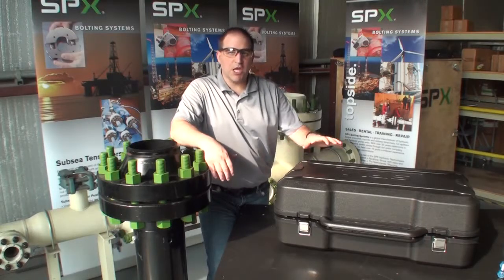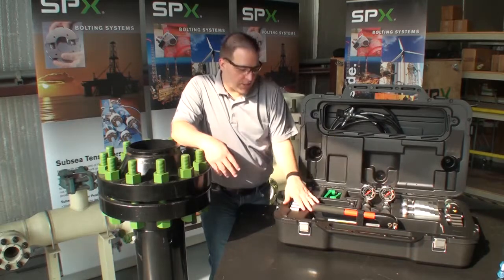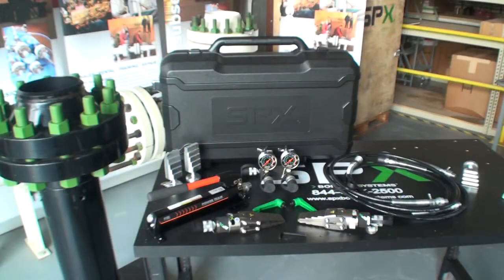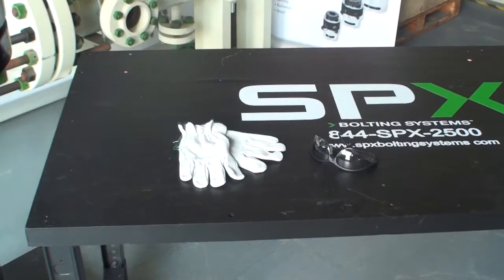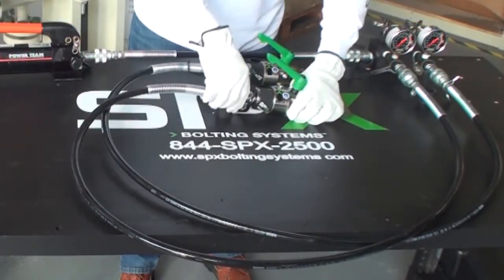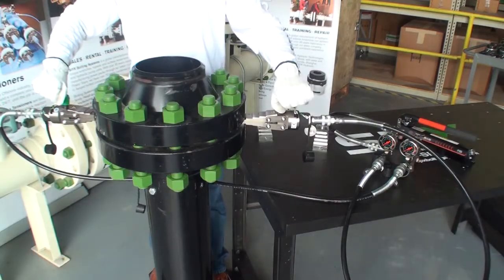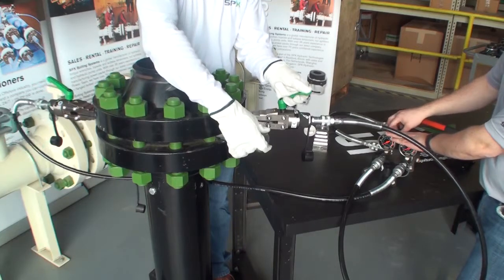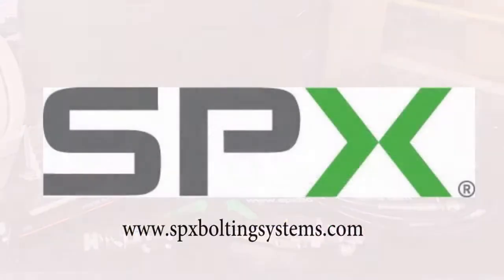MIESA: SPX Kit separador de bridas FLS15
SPX Bolting Systems se complace en presentar el separador hidráulico FLS15. Esta unidad es ideal para reparar tuberías y bridas. También puede usarse para retirar codos, empaquetaduras y reemplazos de juntas estanca metálica en los acopladores, el mantenimiento de equipos pesados y muchas otras tareas. El separador puede desarrollar hasta 15 toneladas métricas de fuerza, es ligero y fácil de usar gracias a su diseño ergonómico.

Kits de separadores

•    El maletín reforzado es más resistente y compacto, ideal para aplicaciones offshore.
•    Junta estanca con empaquetadura resistente a la intemperie y válvula de compensación de presión
•    Reducción del espacio del producto para facilitar el transporte en helicóptero
•    Separador de 15 toneladas métricas accionado por cuña
•    Las mordazas son soportadas en su totalidad por la cuña asegurando una excelente durabilidad
•    Todos los kits tienen la certificación CE.